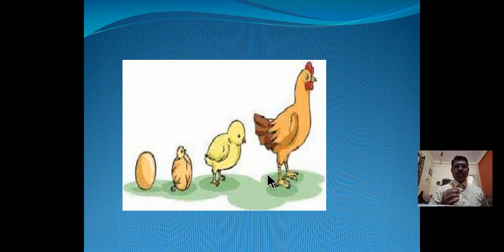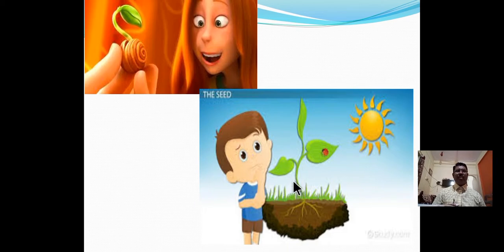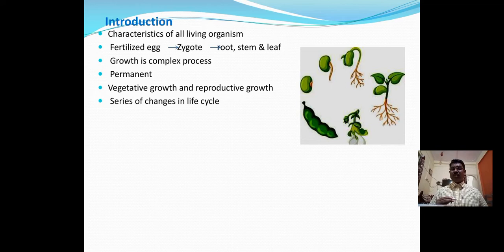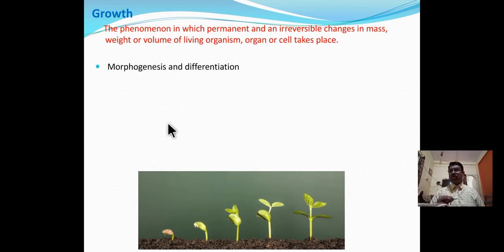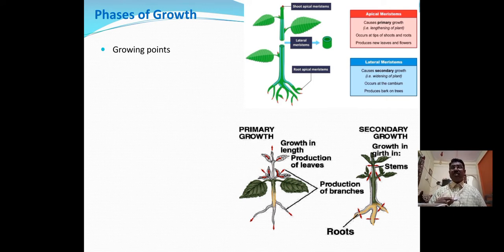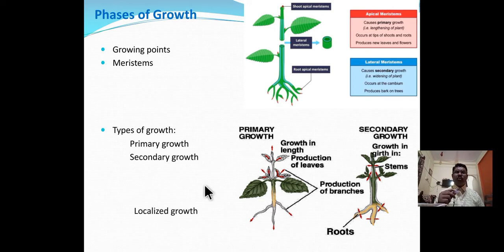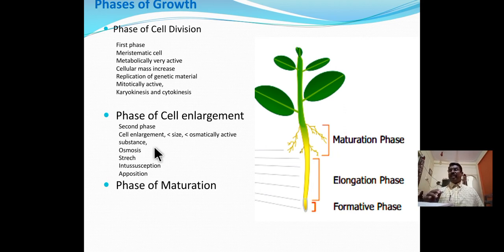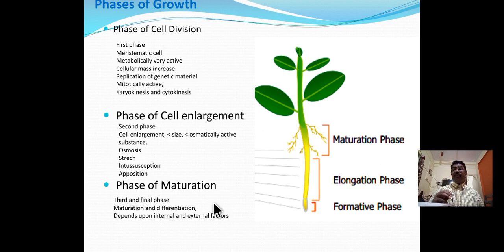Growth and Development: Introduction and Phases of Plant Growth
Growth is defined as “an irreversible permanent increase in size of an organ or its part or even of an individual cell.”

In other words, Growth is the most fundamental and conspicuous characteristics of living beings and is accompanied by several metabolic processes that occurs at the expense of energy. These metabolic processes may be catabolic or anabolic. In case of plants, seed germinates, develops into seedling and later it takes the shape of an adult plant are different stages of growth. Plants displays indefinite growth.

On the other hand, animals show uniform and fixed growth.

Characteristics of Growth

Plant Growth is generally Indeterminate – Plants possess the ability of growth throughout their life. This is due to the presence of meristems at certain locations in their body and these meristems have the ability to divide and self –perpetuate.

Growth is Measurable – At cellular level, Growth is the consequence of increase in protoplasm and this increase is difficult to measure. Growth, in plants, is measured via different methods like increase in dry weight, volume, cell number, volume or increase in fresh weight.

The following diagram represents the location of root apical meristem, shoot apical meristem and vascular cambium. The arrows display the direction of growth of cells and organs.

The Growth of Plants has three phases:

Formative Phase – Cell division is the basic event in the growth of plant. All cells are the result of division of pre-existing cells. Mitosis is the type of cell division that happens during growth and includes both quantitative and qualitative division of cells. This division is carried out in two steps – Division of Nucleus, which is referred as Karyokinesis and division of cytoplasm referred as Cytokinesis. In case of higher plants, an increase of cells is carried out in meristematic region, whereby some daughter cells retain this meristematic activity while some enter in the next phase of growth, i.e. the phase of cell enlargement.

Cell Enlargement and Cell Differentiation – At this stage, the size of tissues and organs is increased and this enlargement occurs by forming Protoplasm, Hydration (absorbing water), developing vacuoles and then adding new cell wall to make it permanent and thicker.

Cell Maturation – At this stage, the enlarged cells acquire specific size and forms as per their location and role. Thus, several cells are differentiated from simple and complex tissues which perform different functions